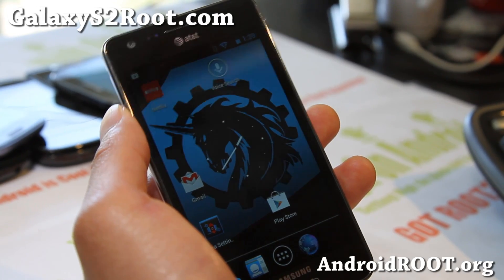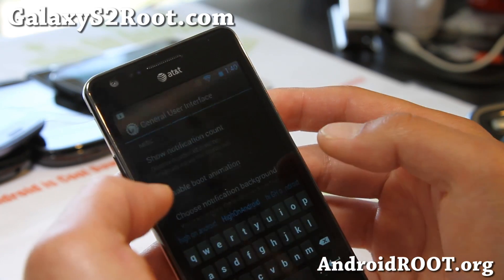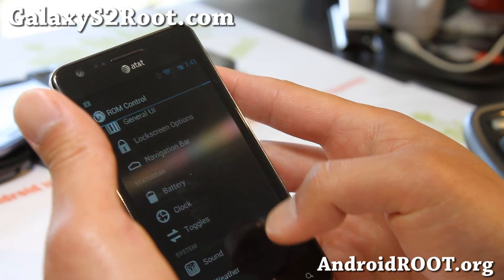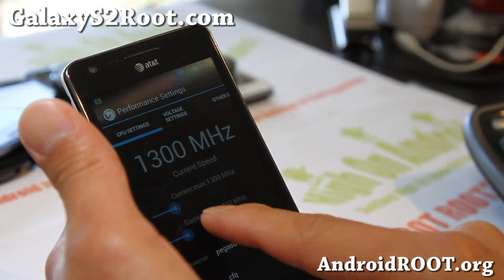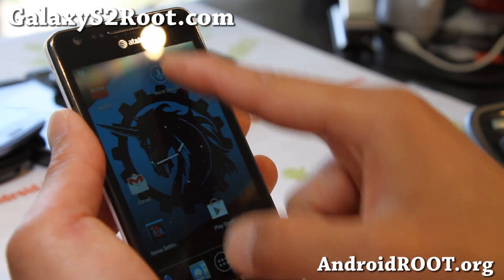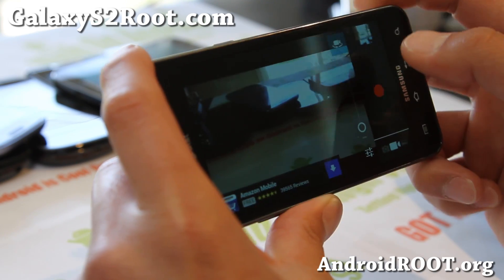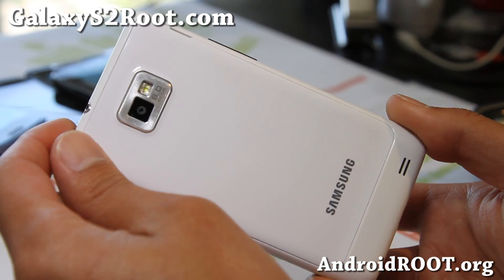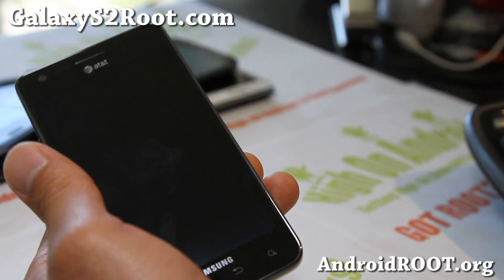AOKP Jelly Bean ROM for Rooted AT&T Galaxy S2!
Here's a quick overview of AOKP Jelly Bean ROM for rooted AT&T Galaxy S2!